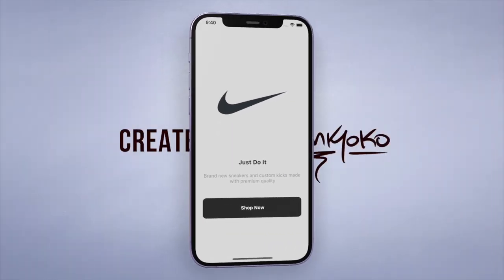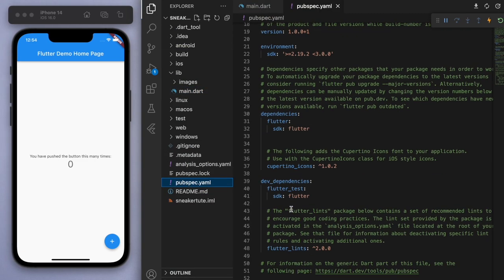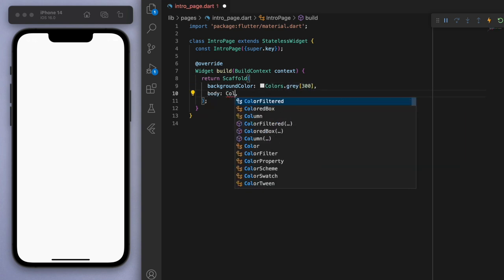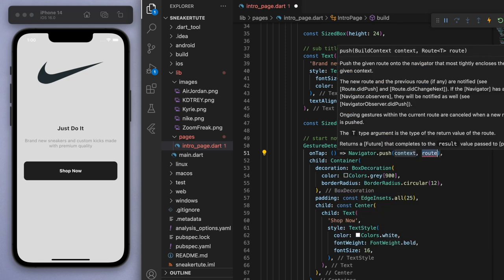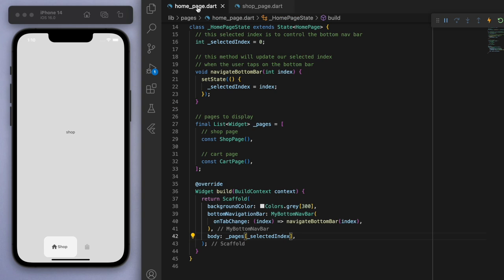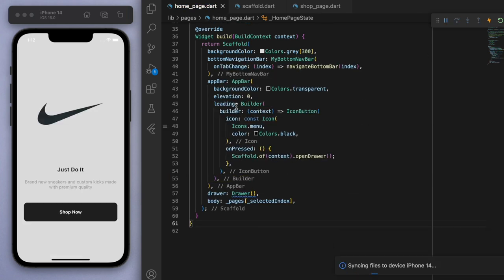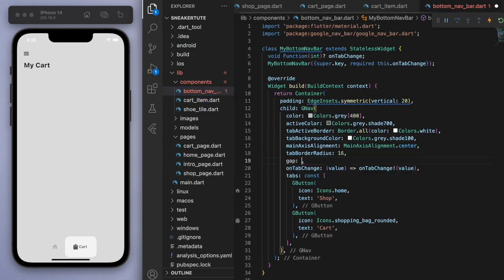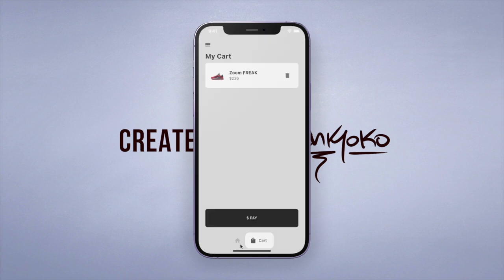📱👟 Sneaker Shop • Flutter Tutorial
TIMESTAMPS
0:00 intro
1:49 intro page
5:09 bottom nav bar
9:09 drawer
12:10 shop page
20:30 cart
25:26 cart page